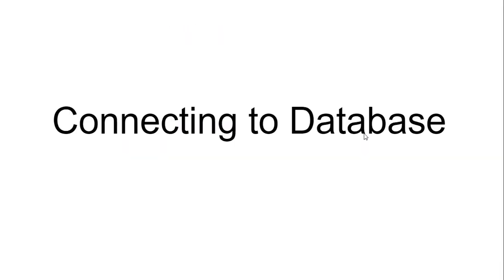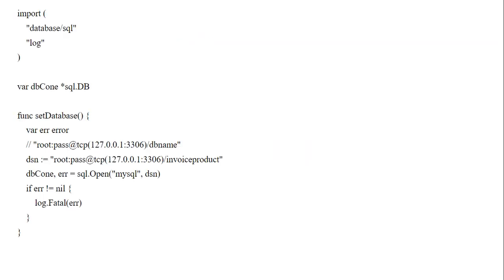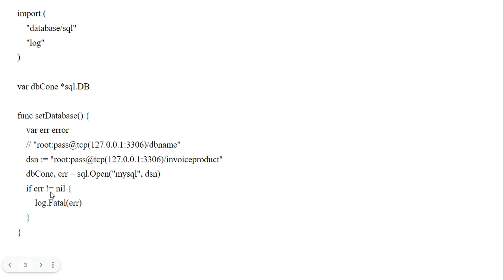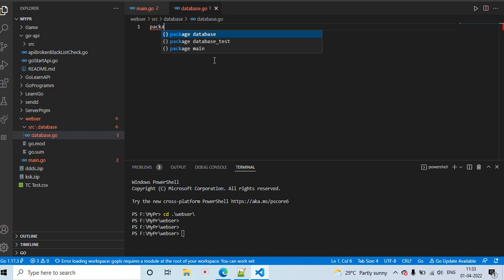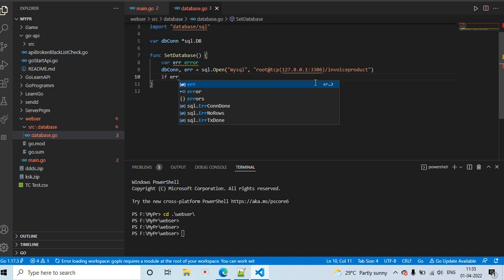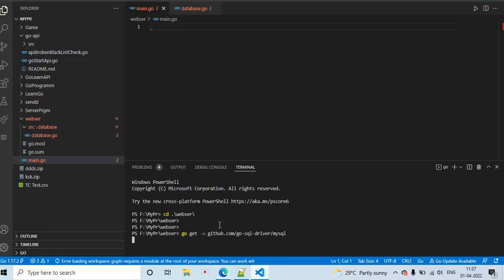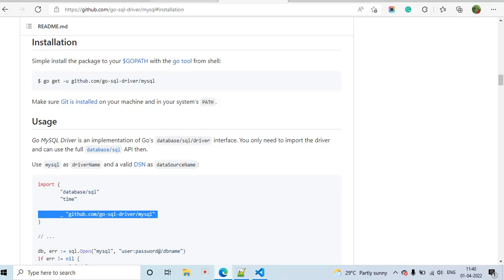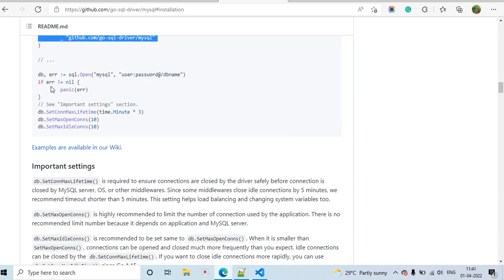Go - Connecting to a database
Explanation : How to connect a database in golang